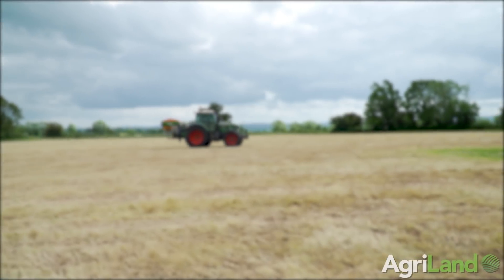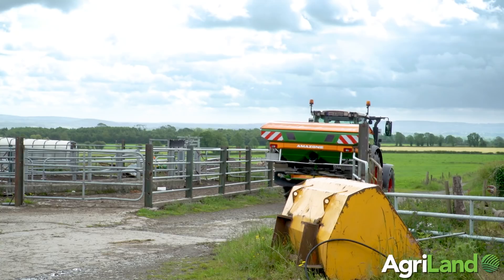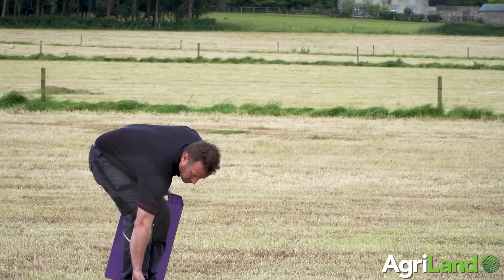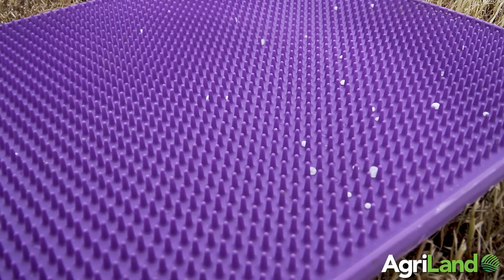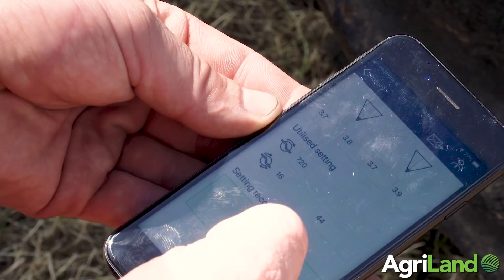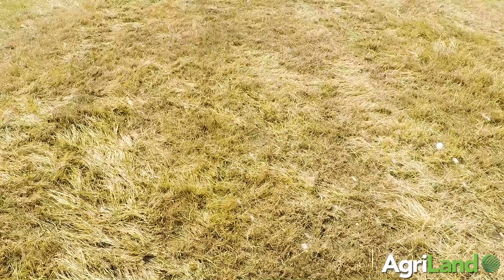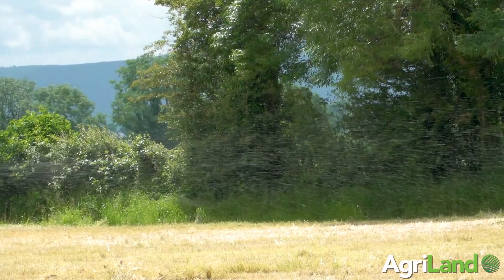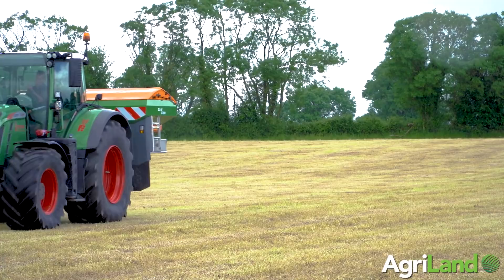AgriLand: How to check your (fertiliser) spread pattern with your phone!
In this short video Declan Smyth, from Farmhand, shows AgriLand viewers how to check the spread pattern of a fertiliser spreader...with a set of mats and a smartphone!